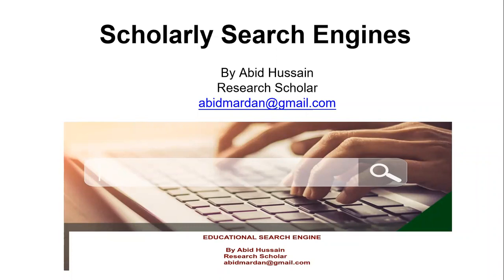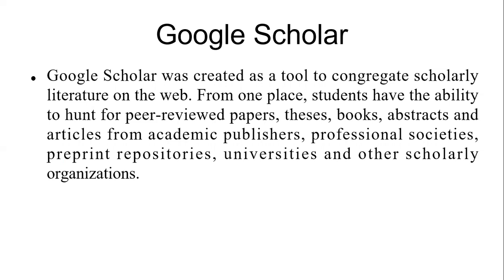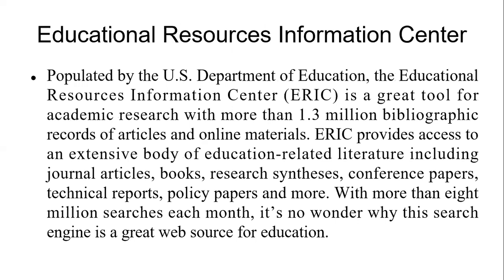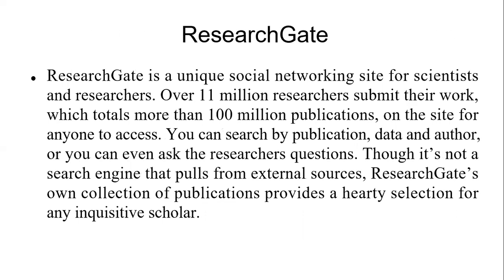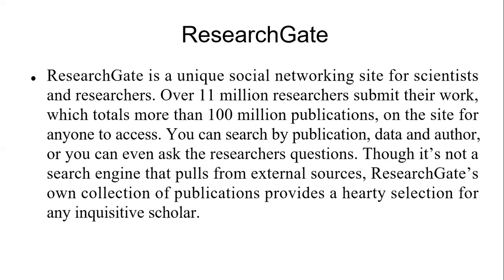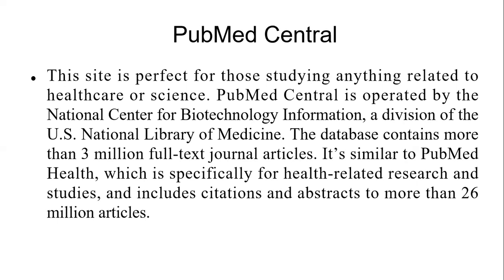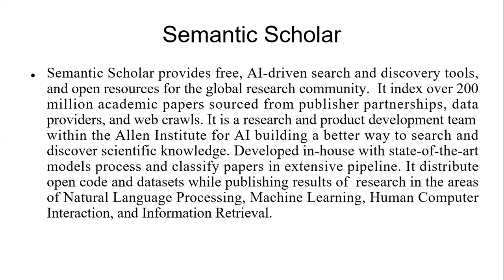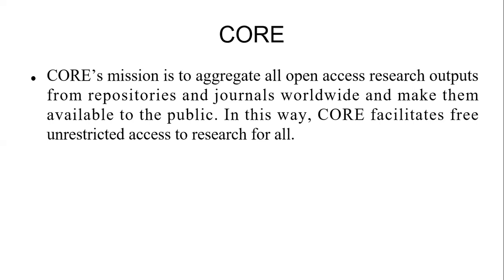Scholarly Search Engines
A very informative video is for scholars of different discipline who hunts authentic and peer-reviewed papers in their relevant field. Regards